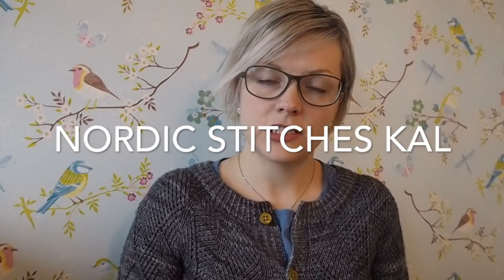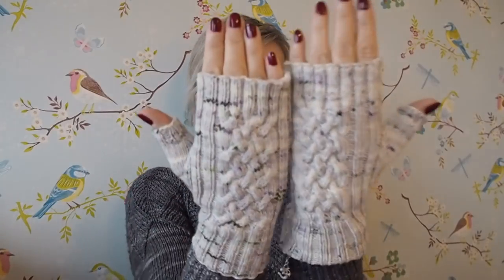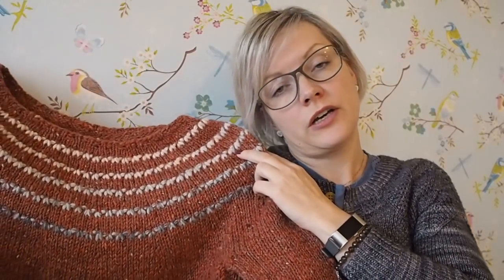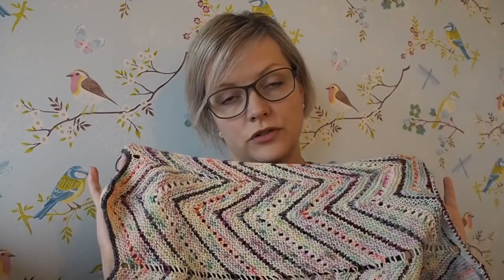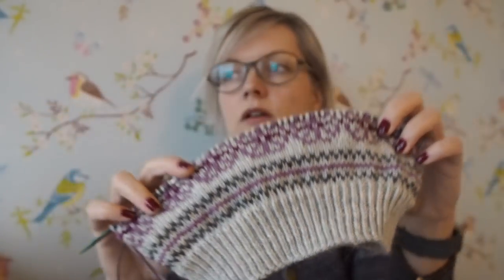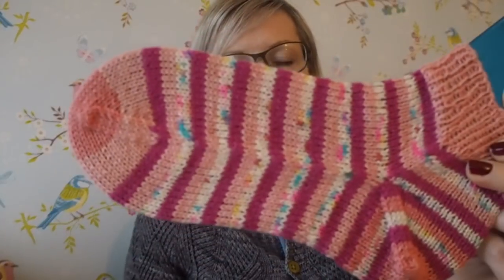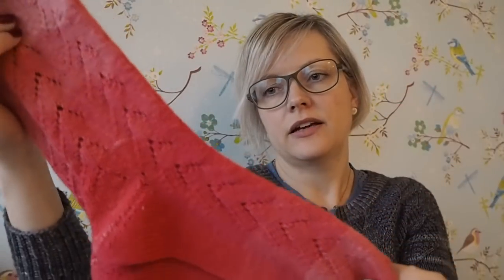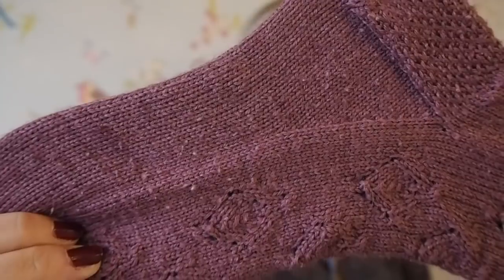Ina Knits Video Podcast - Episode #6 Socktober confessions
Welcome to episode 6 :) Where I show you the things I´ve knitted on lately, and all the socks that are finished but are not in use yet!

Things I´ve mentioned in this episode (including timestamps):

The Nordic Stitches KAL is happening from now and though the rest of the year! Participate by knitting one of Nordic Stitches´ patterns and post about it in my or Arctic Knitting groups on Ravelry!

Finished things (12:18):
1. Halloween mitts. "Aegwynn" by Laure Marmier. (my entry in the Halloween KAL hosted by Nordic Stitches)
2. Blue Explorer -a test knit for Julie Bleuw

WIPs (19:50)
1.  "Speckles and Pop" Mystery knit-along by Stephen West
2. Nea mittens by SKeindeer Knits (Pattern 2 in her Selbu mitten club)
3. Nordic Delights Beanie 2 by Nordic Stitches (for the Nordic Stitches KAL :)
4. Christmas socks - REgia Arne & Carlos Pairfect
5. Happy Scrappy socks (in support of Breast Cancer month)

Stash-building (-)
No stash building this time :)

Sock stash  (34:40)
I´m giving a guided tour though my hand knitted socks

Happy knitting :)